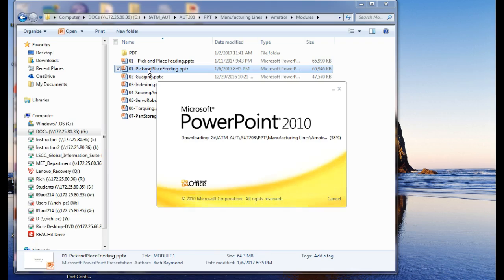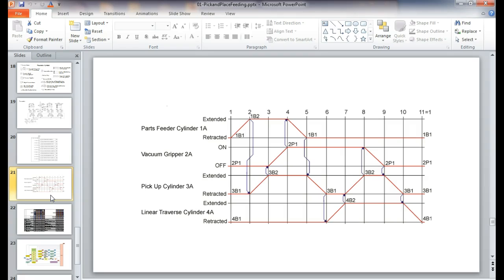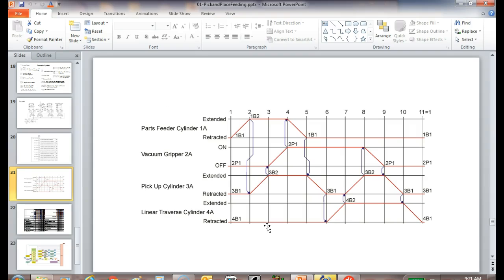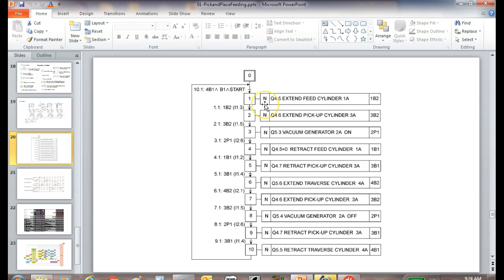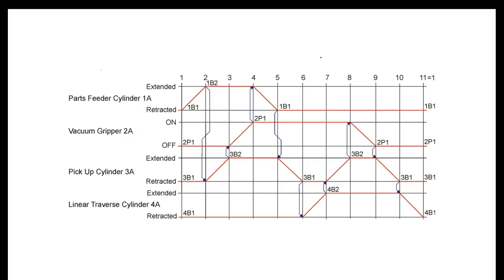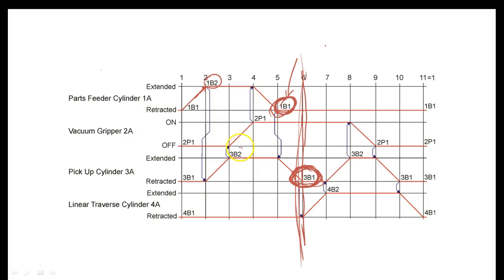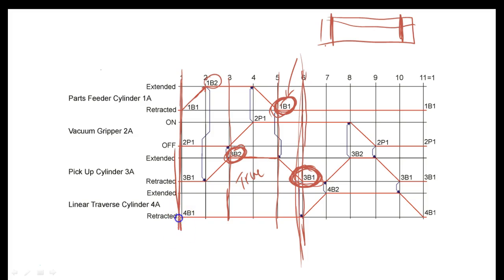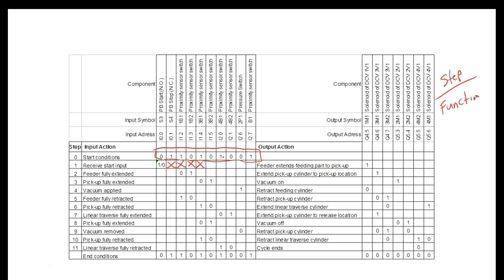AUT208 - Step and Function Charts